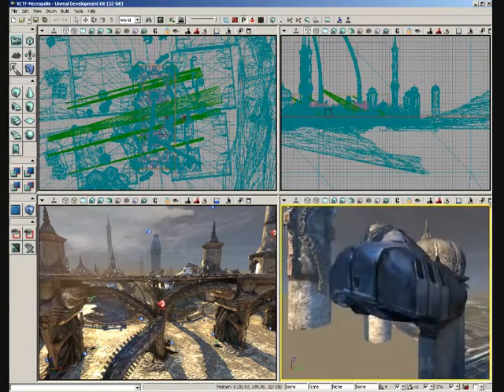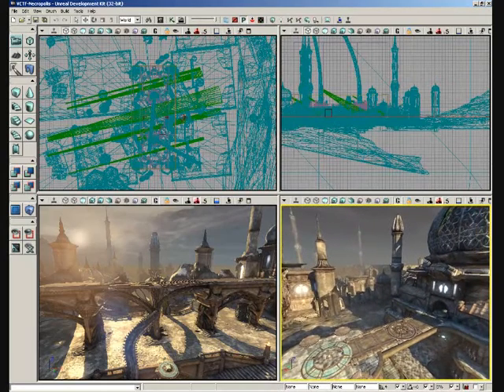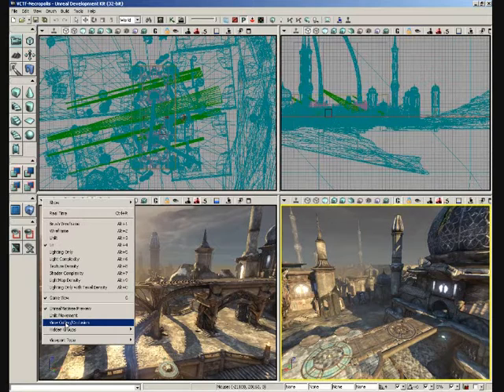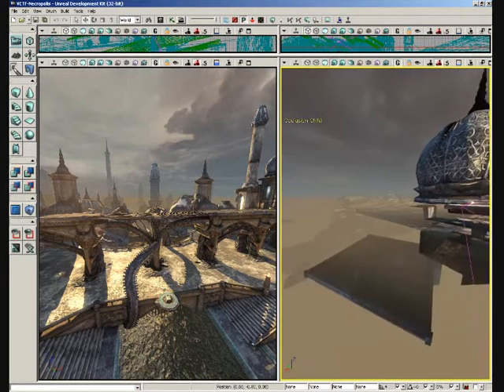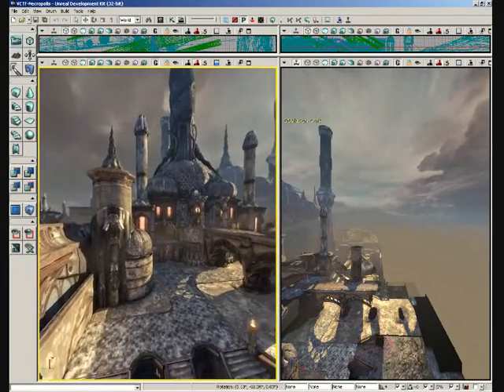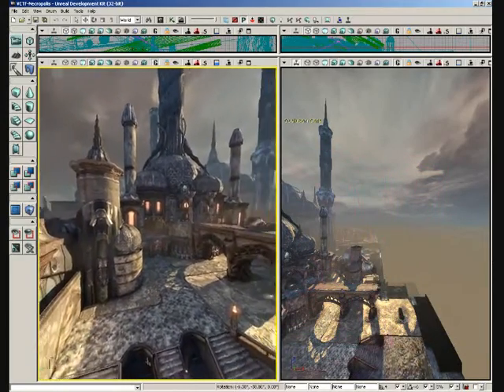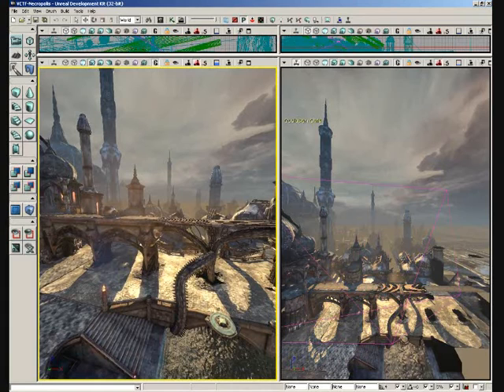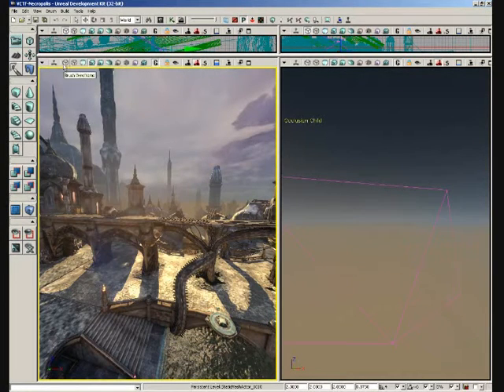User Interface Viewports - Viewport Options Part 2 of 2